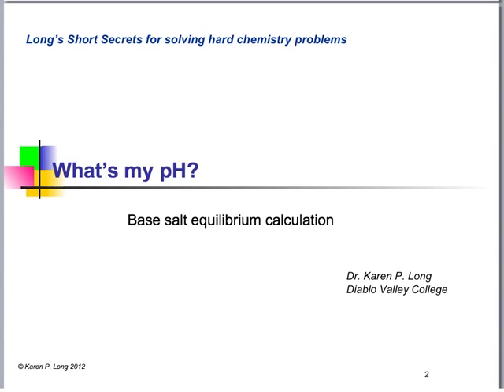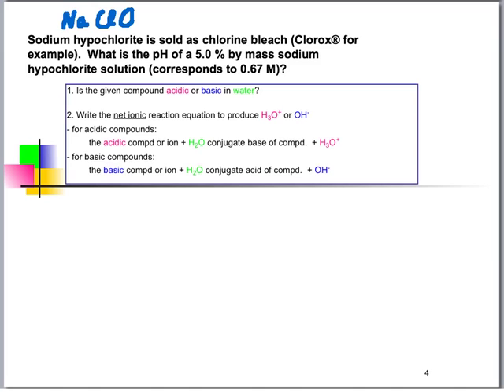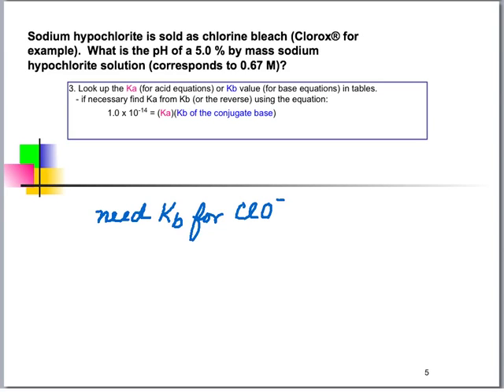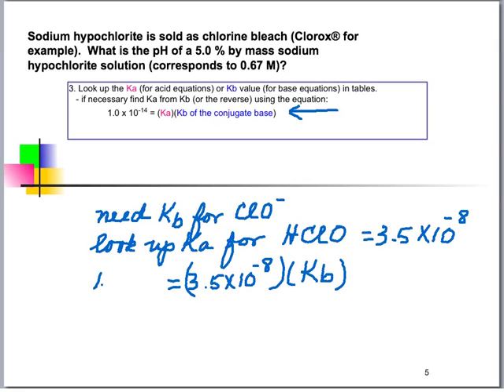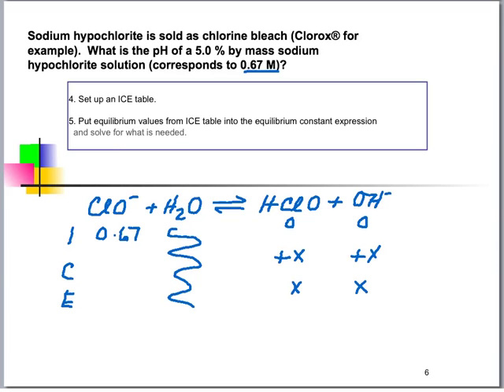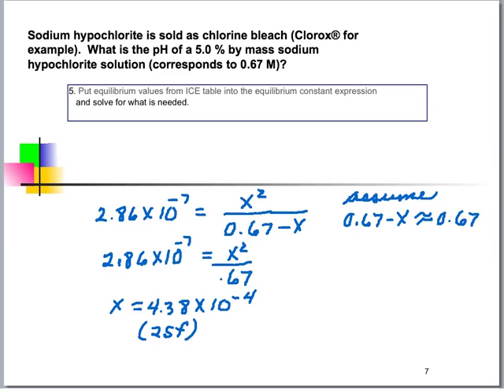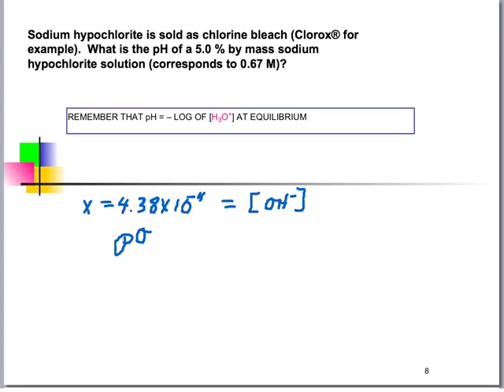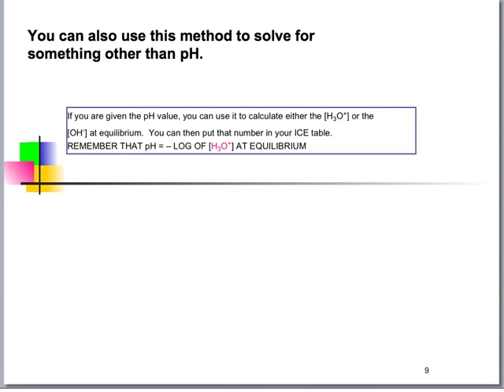Whats my pH? Calculating the pH of a Solution of a Basic Salt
Describes how to calculate the pH of the solution given the concentration of a basic salt, for example sodium hypochlorite (NaOCl).